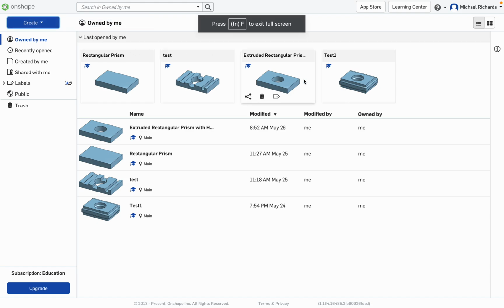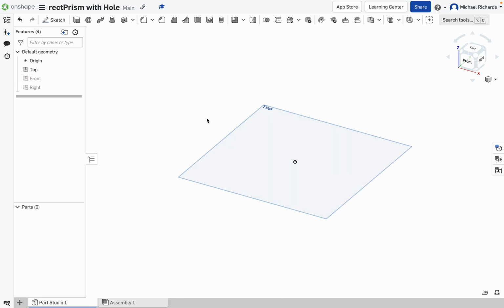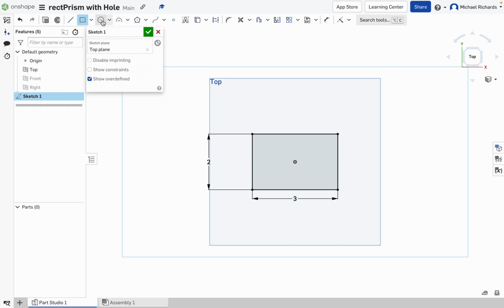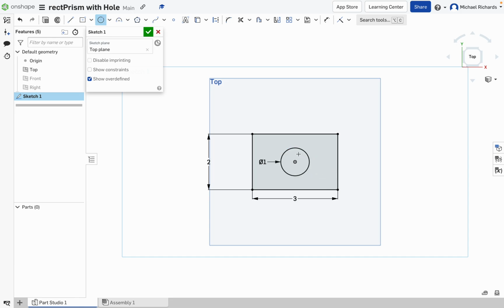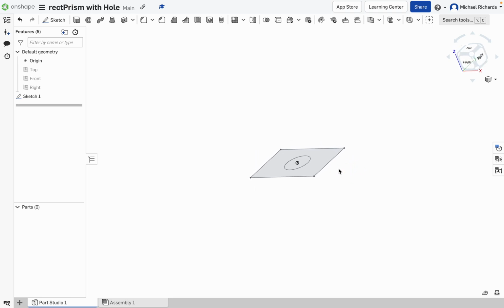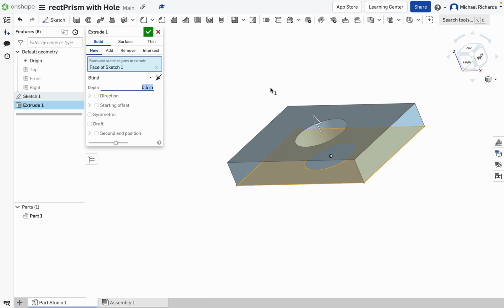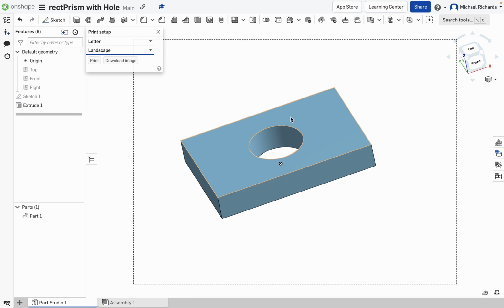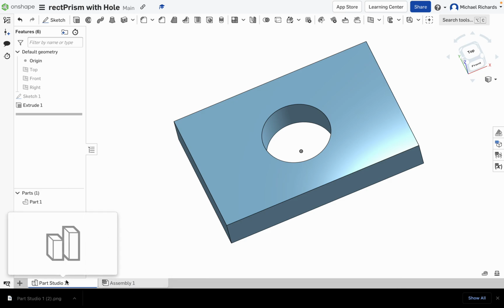Onshape Practice 2: Rectangular Prism With Hole